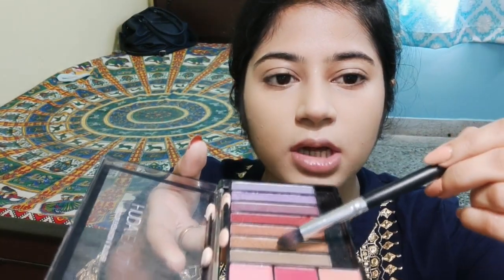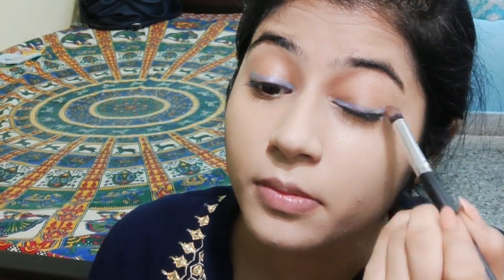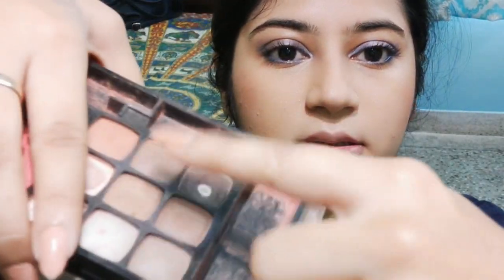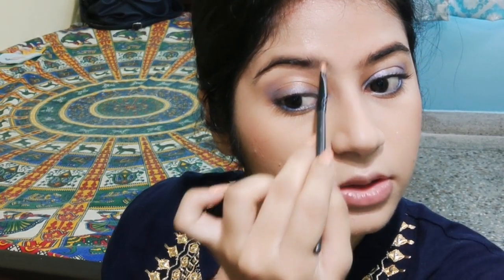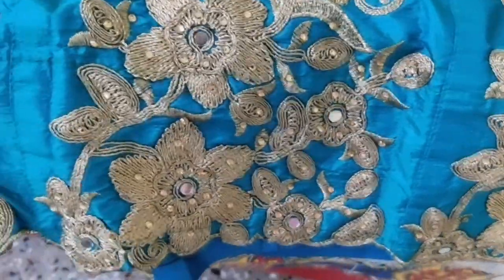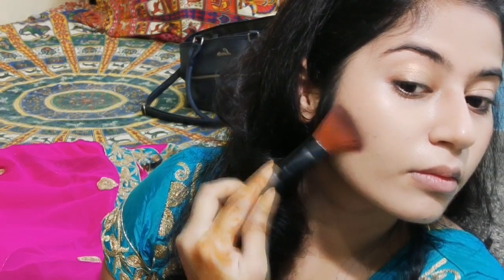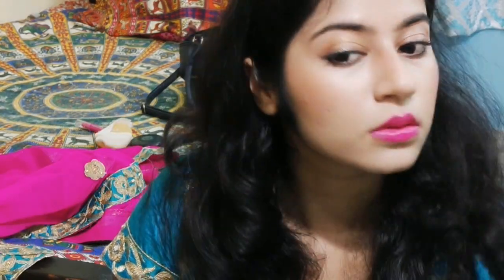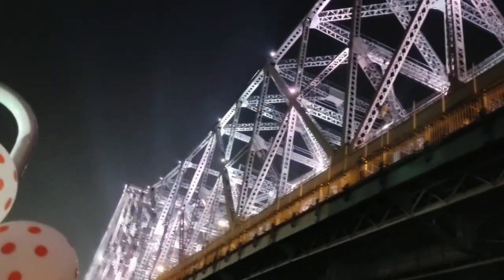Wedding party makeup | GRWM | Vlog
In this video, I have shown a get ready with me for a wedding party. It was my friend's wedding so I have shown two make up looks. Simple yet classy looks for an Indian wedding .

For the entire wedding video watch my friend's channel Nini's abcd.